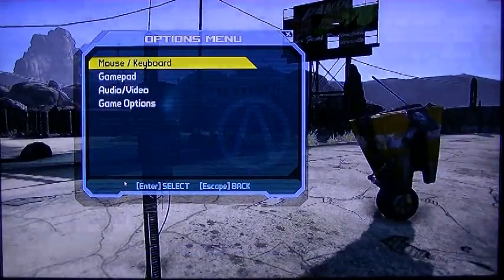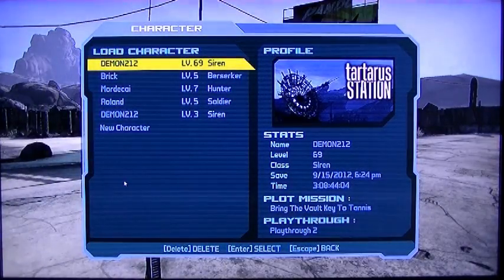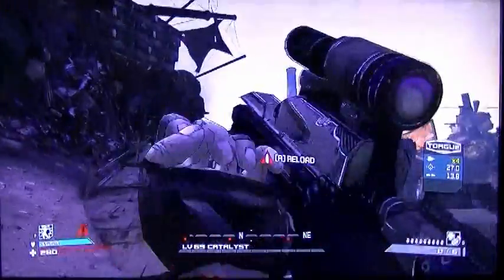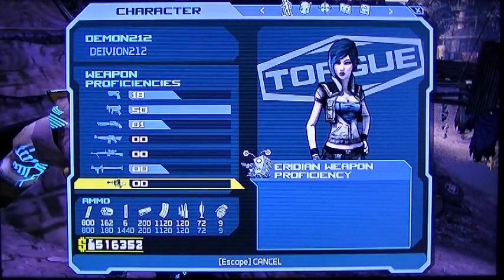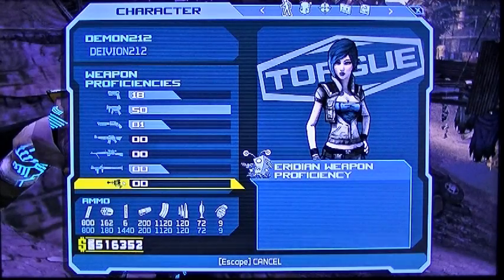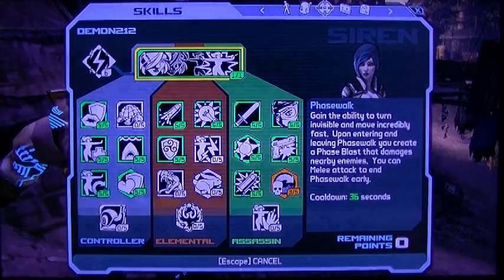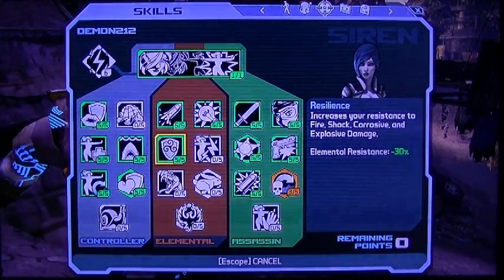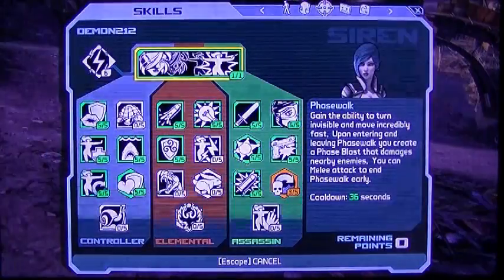Borderlands GOTY P.C Review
This is a review of the P.C game Borderlands GOTY Edition.